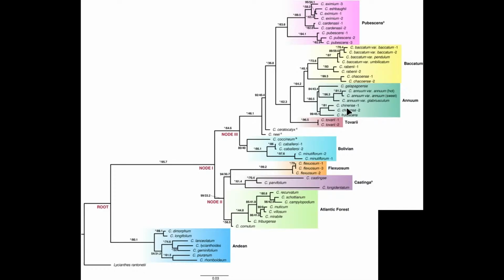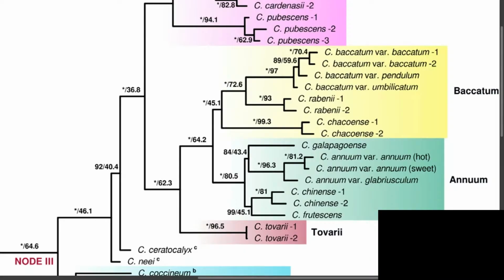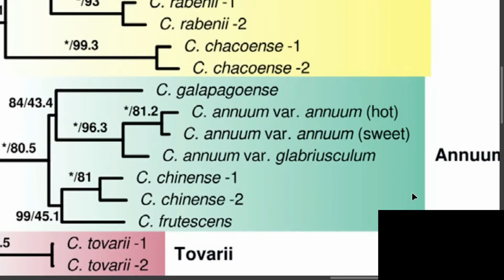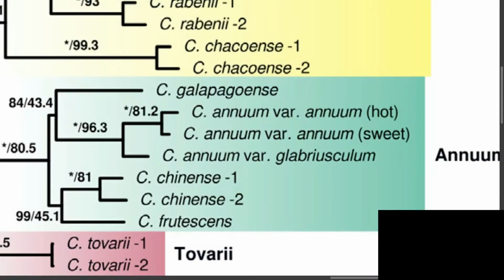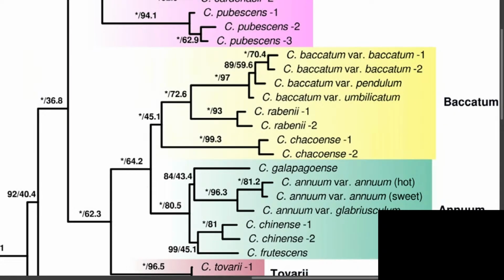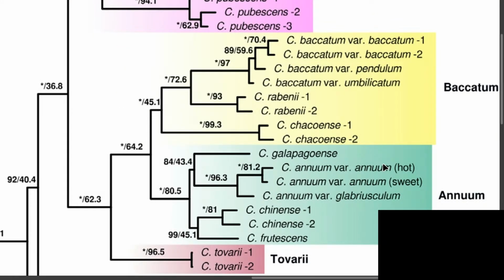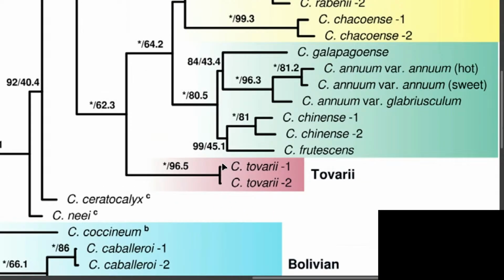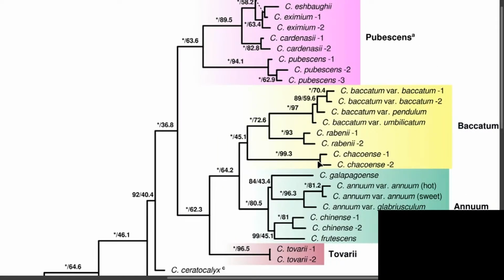Understanding how Peppers Hybridize (Capsicum) Phylogenic Trees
Exploring Capsicum Phylogeny & pairing it with the confirmed crosses we already know. This way we can understand what species can hybridize. Capsicum is sister to Lycianthes.